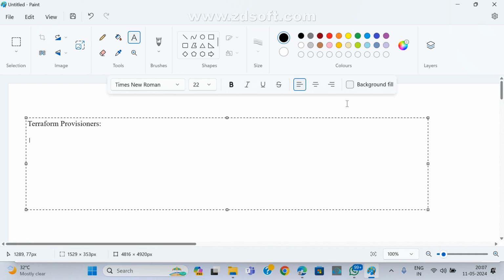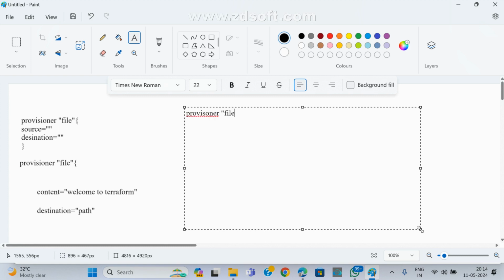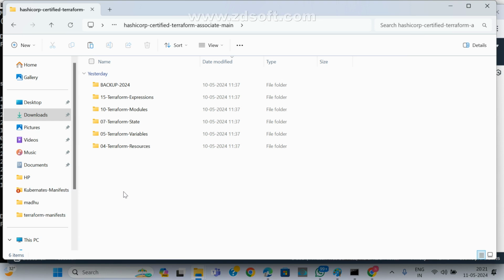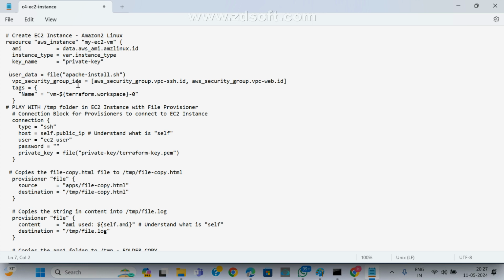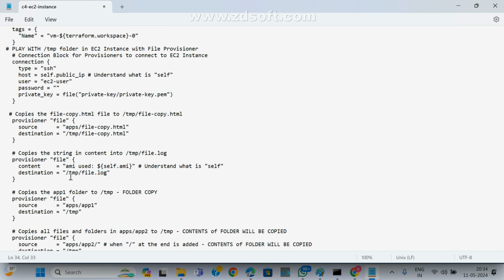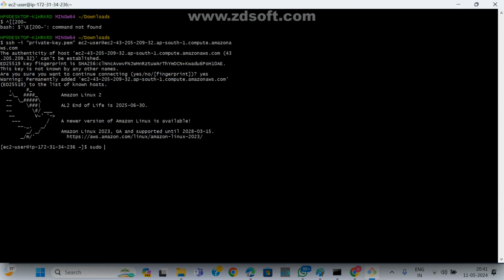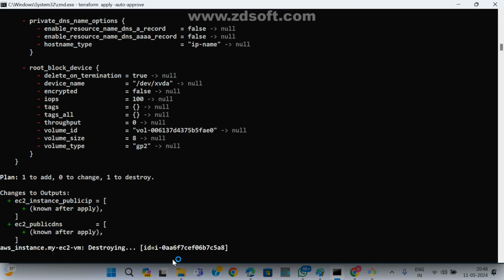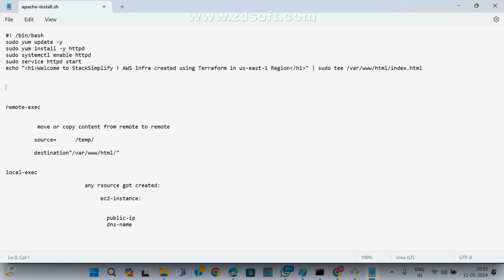terraform s7file privisioner